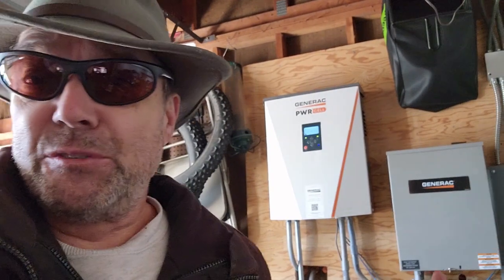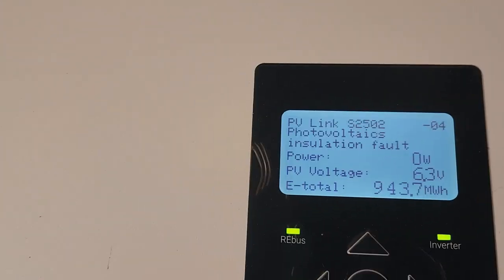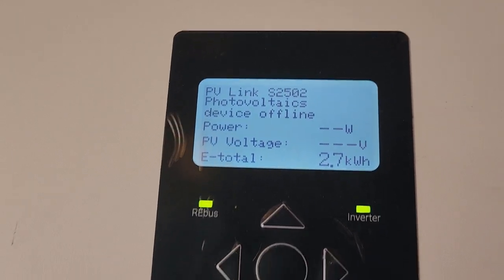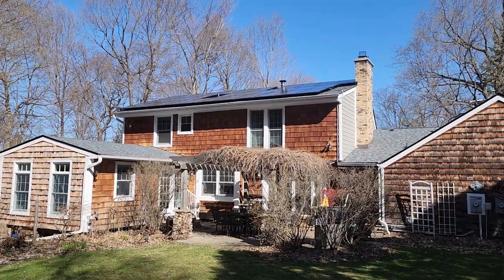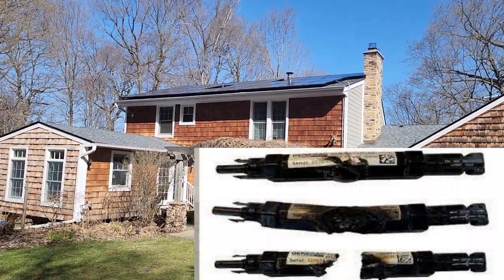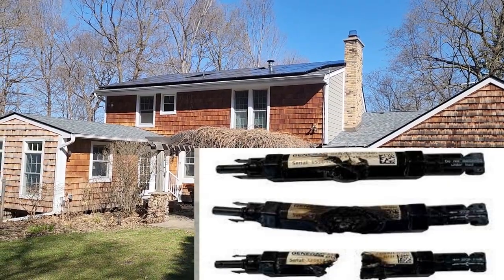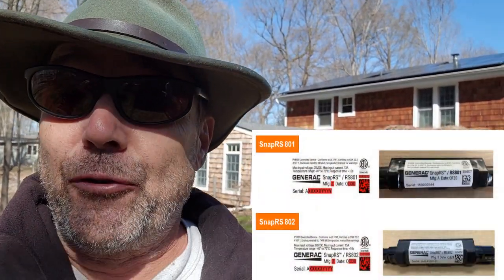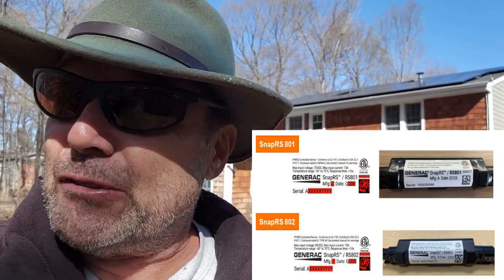Fix Your Generac Solar System ASAP!!